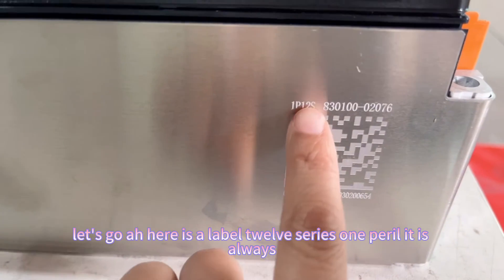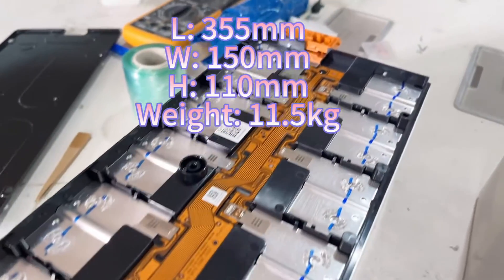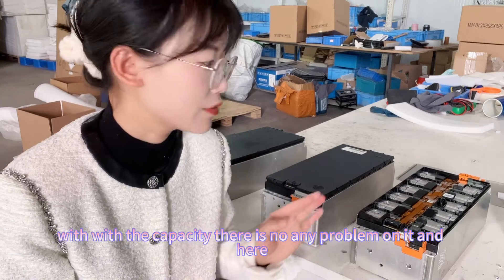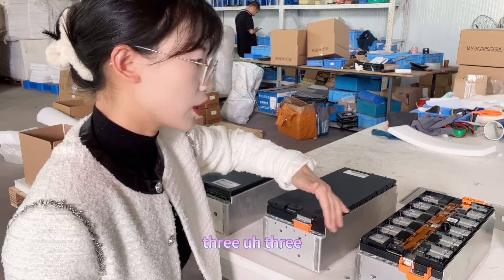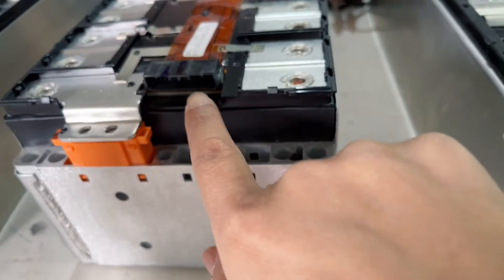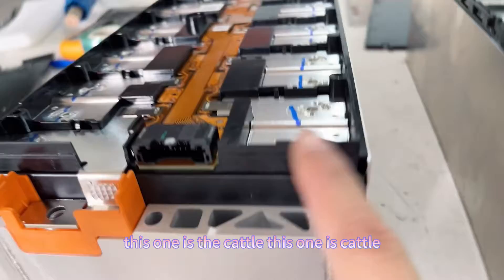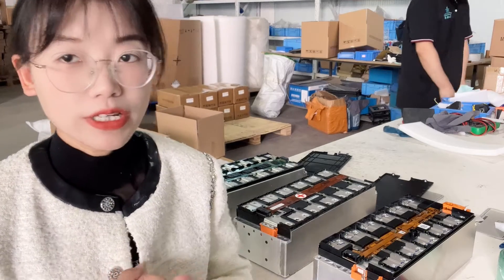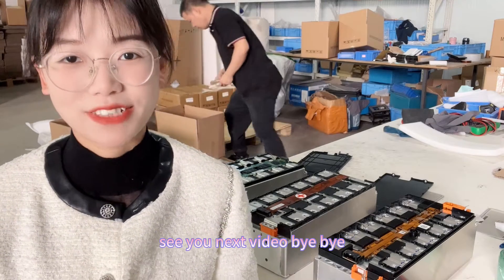CATL battery 12S1P 50Ah battery module for Nissan Leaf car EVs car battery replacement